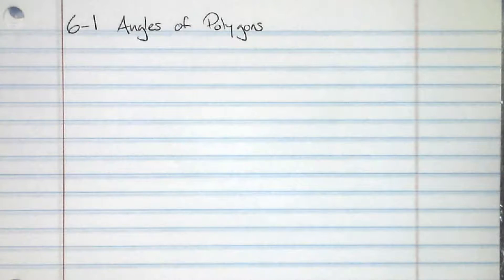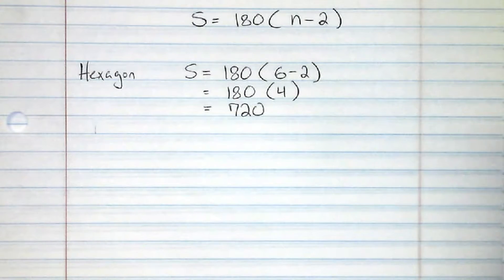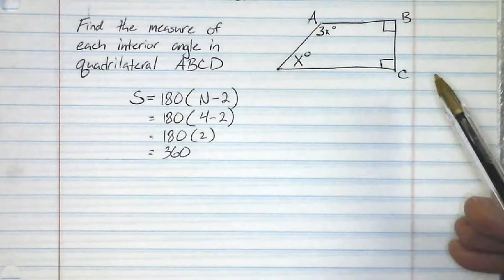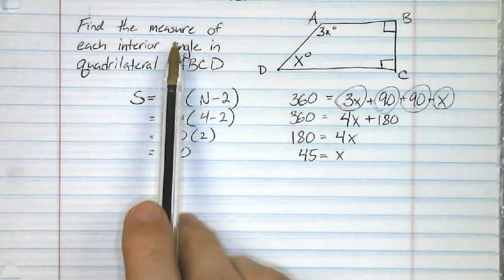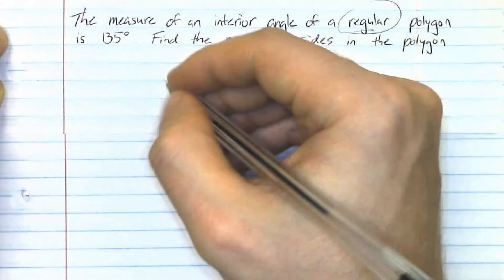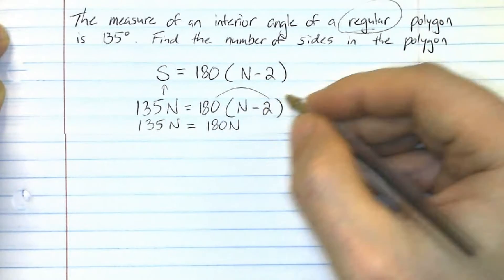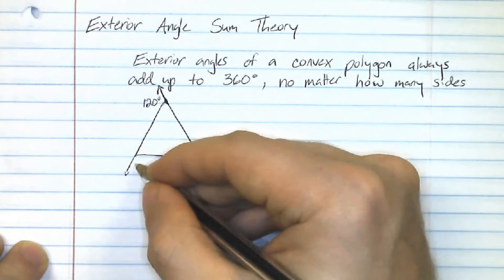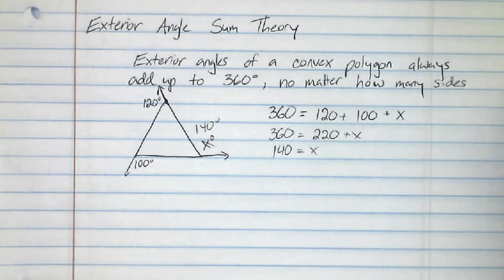Geo 6-1 Angles of Polygons